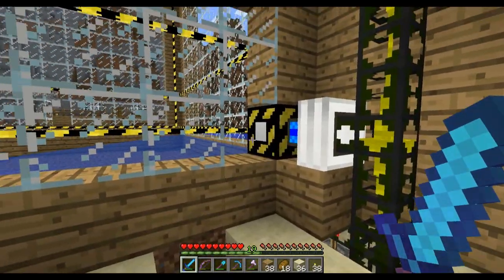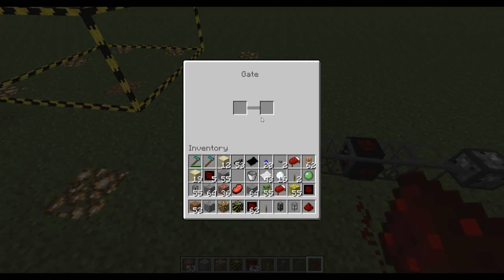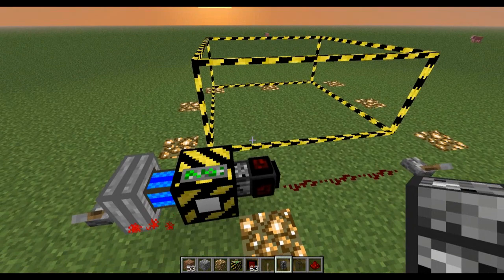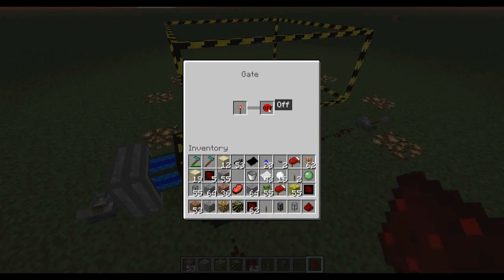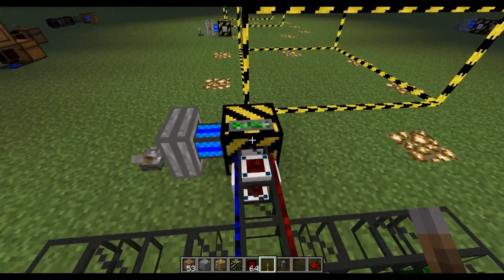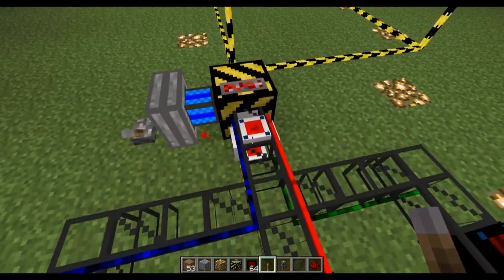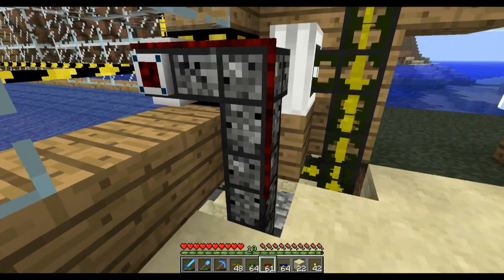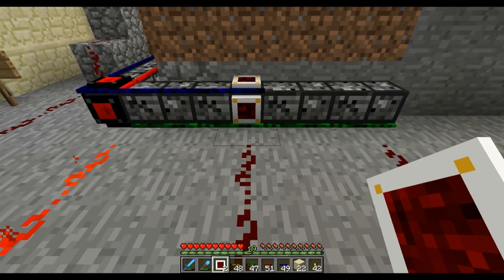My Buildcraft 31 - How to Reset a Filler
We will be working on the Fully Automated Tree Farm again, but this time we will be vastly improving the design by resetting the Filler using pipe gate logic!  Thanks again to Toxic13unny for the comment that made me try this out and... it works!